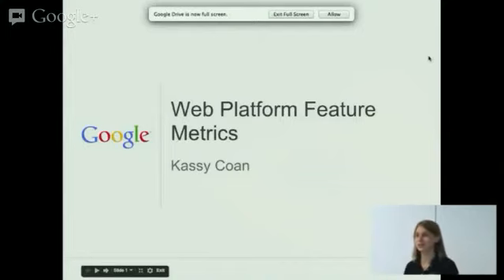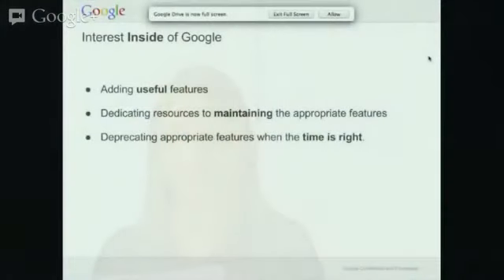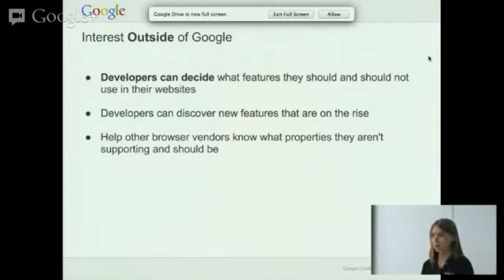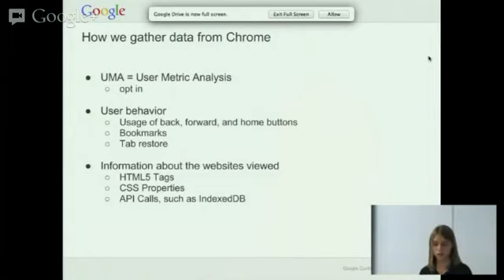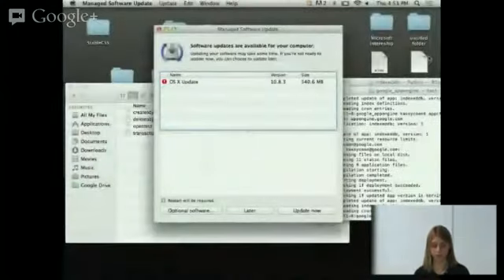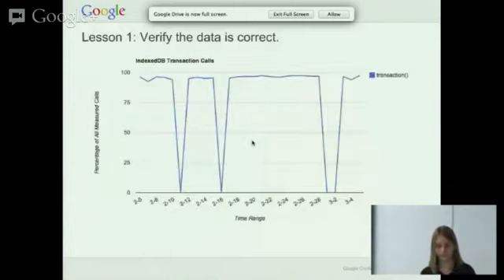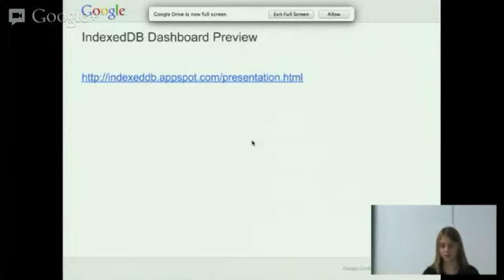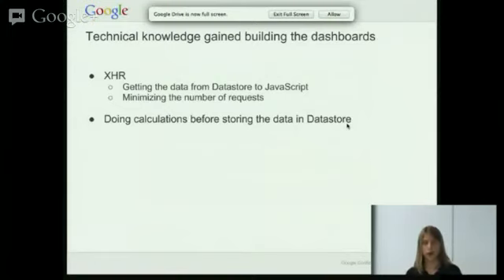Web Platform Feature Metrics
This is the presentation I, Kassy Coan, gave at the end of my 12 week internship at Google Sydney, where I worked on the Web Platform team for Chrome.